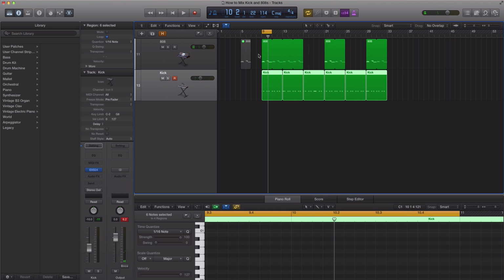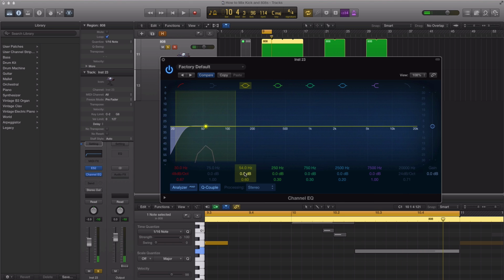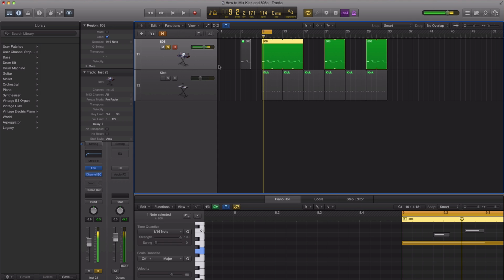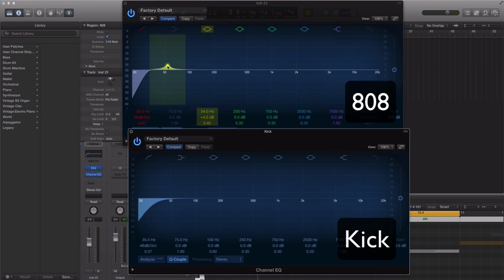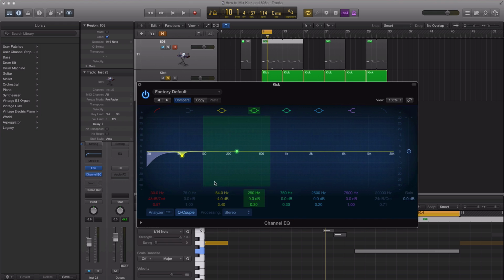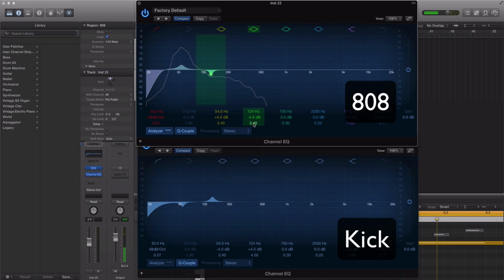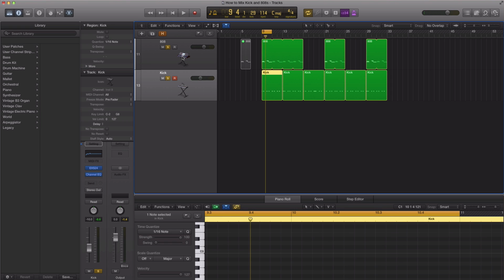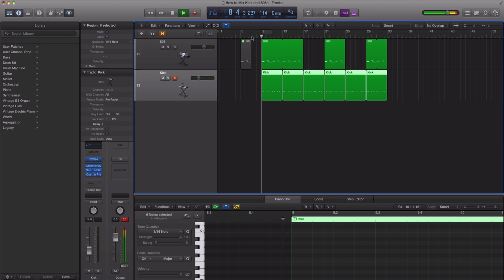How To: EQ Kick and 808